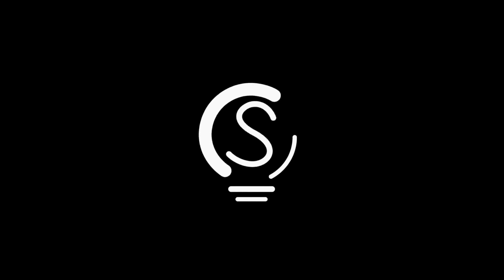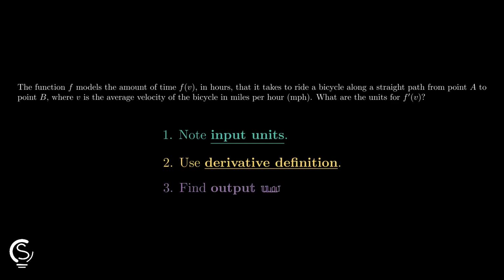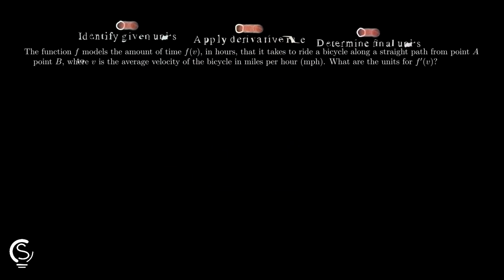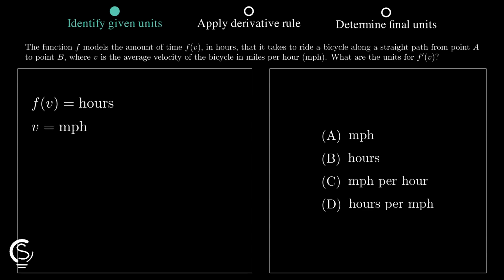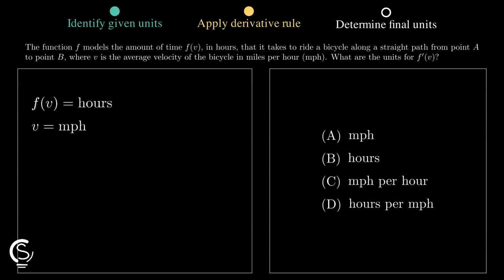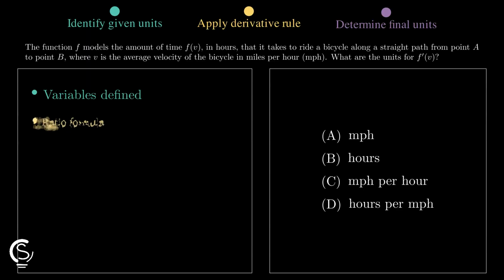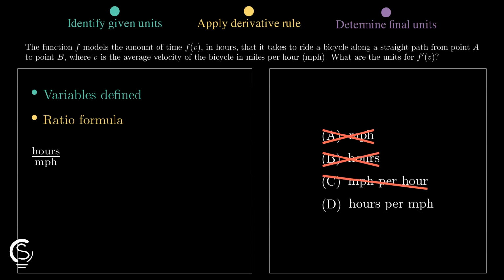2024 AP Calculus AB MCQ 85 in 60s ⏱️ | Derivative Units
2024 AP Calculus AB MCQ 85 solved in 60 seconds! ⏱️ Watch this step-by-step breakdown of the Derivative Units concept.

In this video, we tackle a classic AP Calculus AB problem involving the interpretation of derivative units. We are given a function f(v) representing time in hours, where v is velocity in miles per hour. We determine the units of f'(v) by applying the rate of change definition: the ratio of the output units (hours) to the input units (miles per hour).